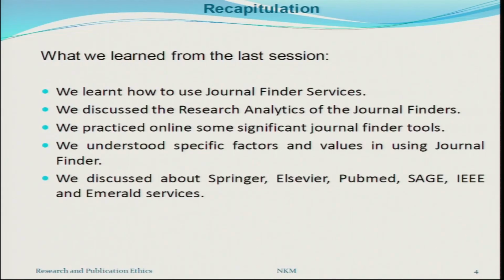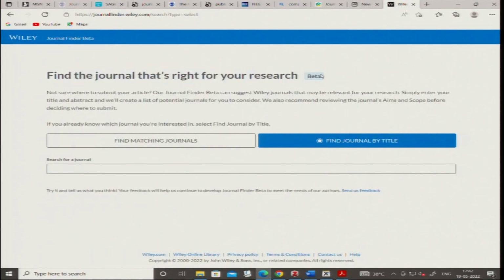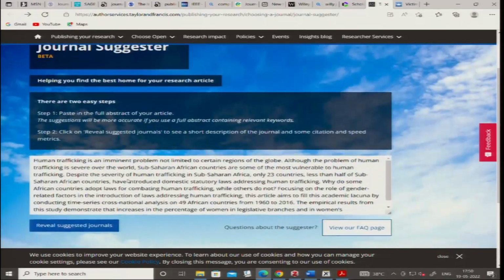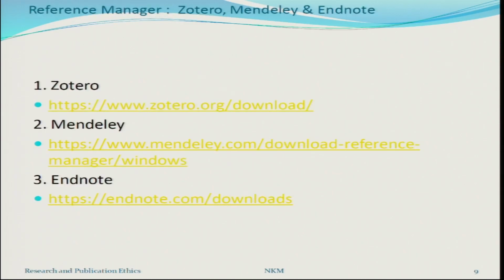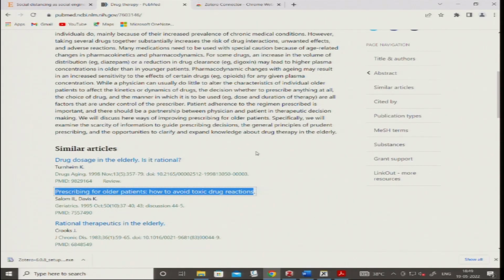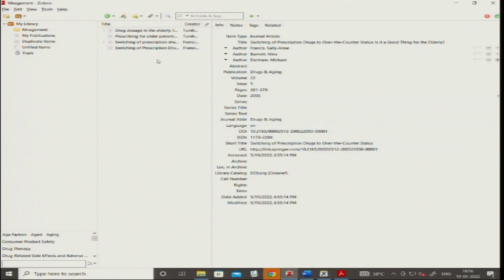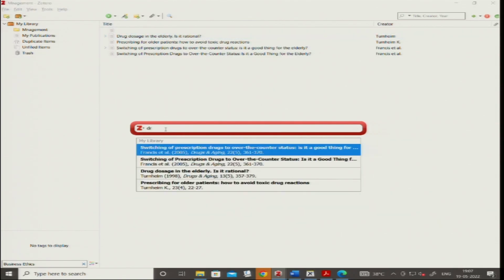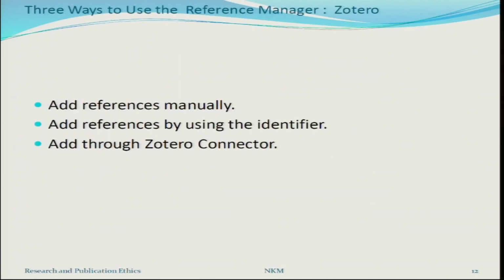Journal Finder Tools and reference management service CH25SP